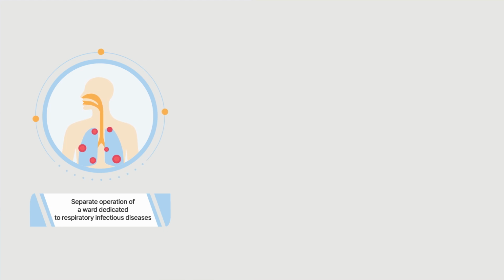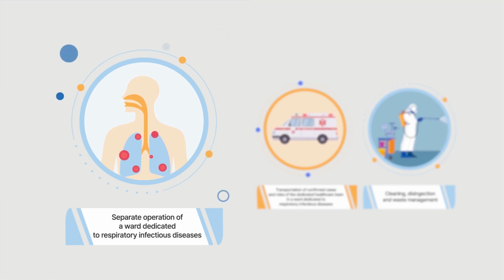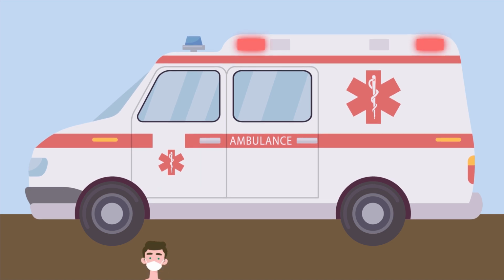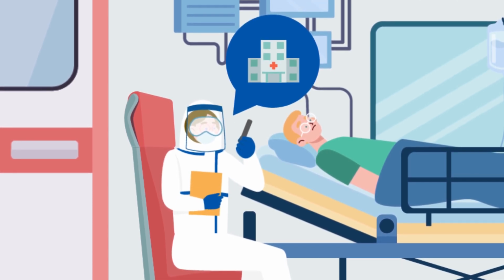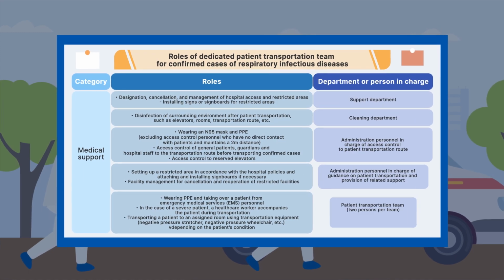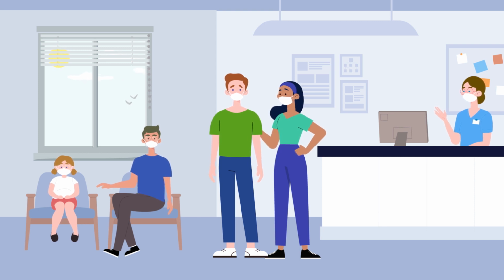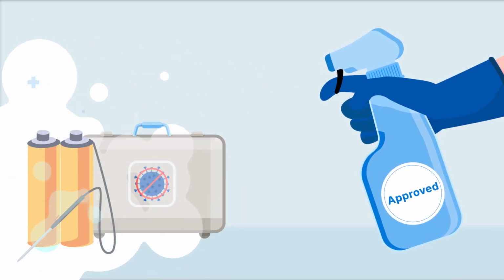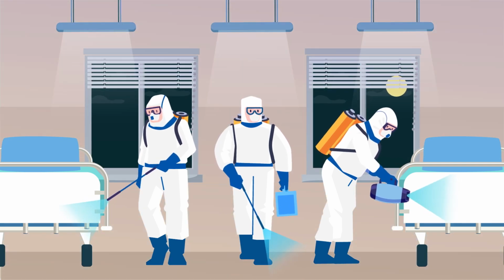2021 교차감염 지침 교육영상